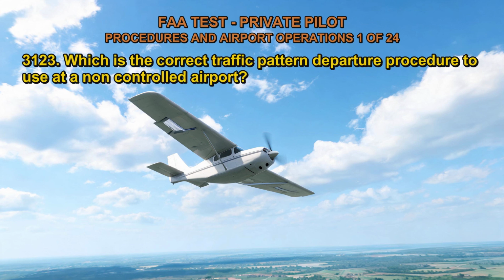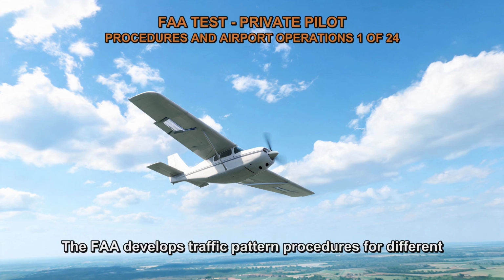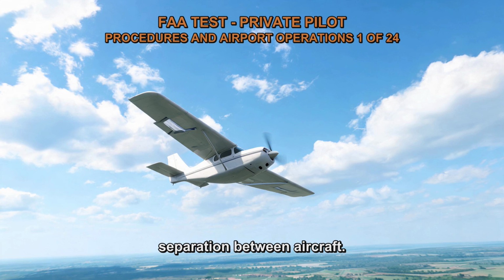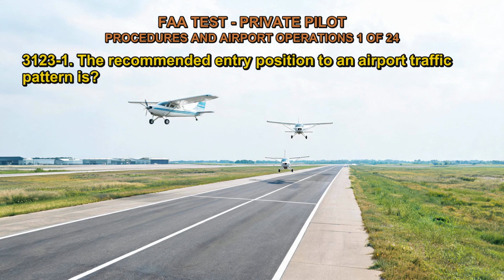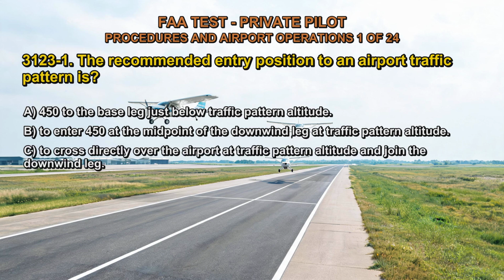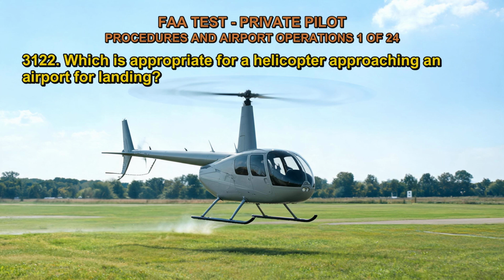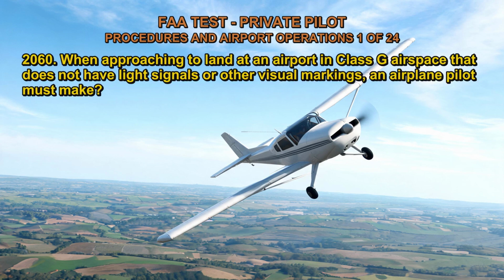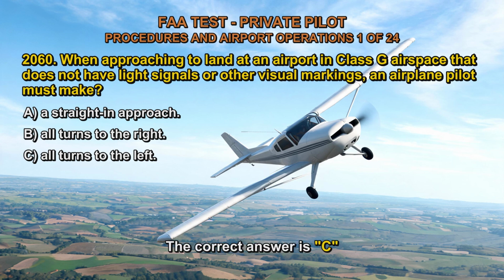FAA TEST - PRIVATE PILOT - PROCEDURES & AIRPORT OPERATIONS Q3123, Q3123-1,Q3719,Q3122,Q2060 (1-24)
Question 3123 explains that at a non-controlled airport pilots should comply with any FAA-established traffic pattern procedures because standardized traffic patterns improve aircraft sequencing, predictability, situational awareness, and collision avoidance for all aircraft operating near the airport. Question 3123-1 explains that the recommended traffic pattern entry is to enter on a 45-degree angle to the midpoint of the downwind leg at traffic pattern altitude, which helps aircraft merge smoothly and safely into established traffic flow. Question 3719 explains that VFR approaches to land at night should generally be flown the same as daytime approaches, using stabilized approach procedures and normal landing techniques while maintaining awareness of reduced nighttime visual references. Question 3122 explains that helicopters approaching an airport for landing should avoid the flow of fixed-wing traffic whenever practical because helicopters operate differently from airplanes and separation helps reduce conflicts and wake turbulence hazards. Question 2060 explains that when landing at an airport in Class G airspace without light signals or visual markings, airplane pilots should make all turns to the left because standard left traffic patterns provide consistent traffic flow and improve safety at uncontrolled airports.